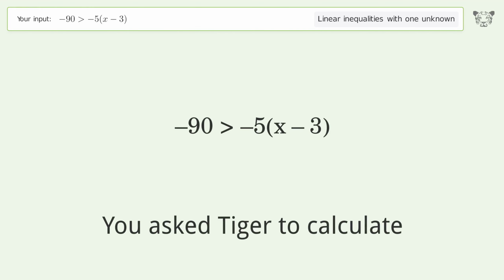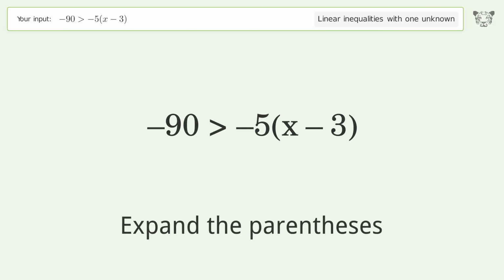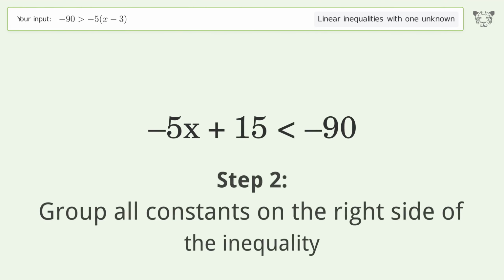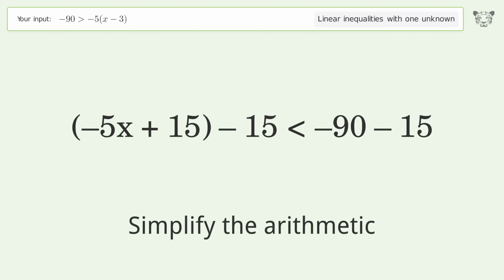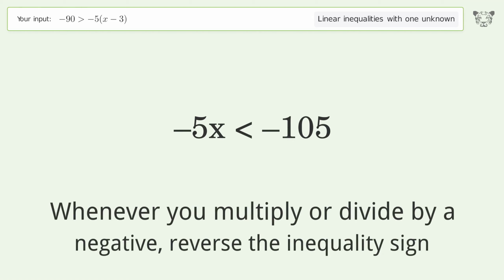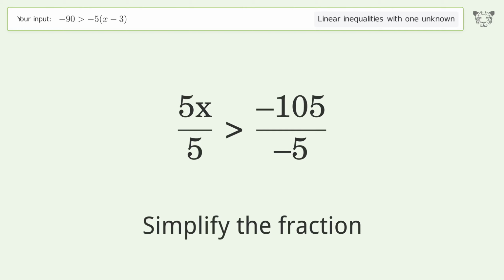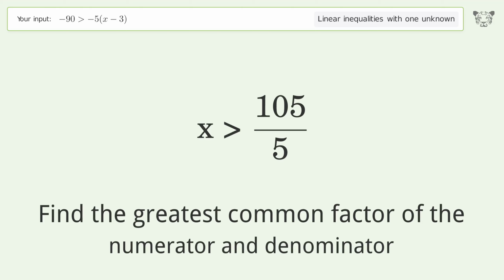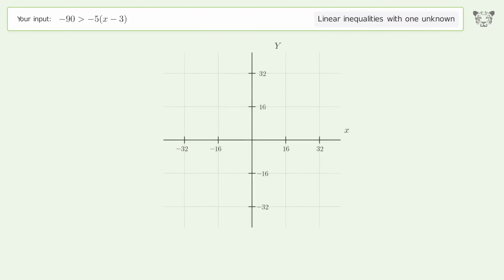Solving Linear Inequalities: -90 is Greater Than -5(x-3)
Struggling with -90 is Greater Than -5(x-3)? Watch our step-by-step video on Tiger Algebra to master this linear inequality effortlessly. Also, check out for more tips and tricks